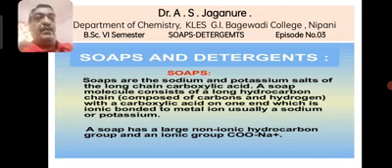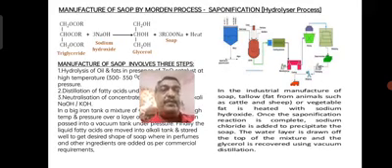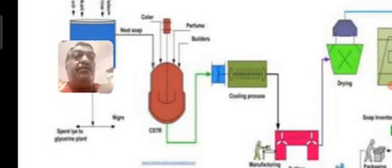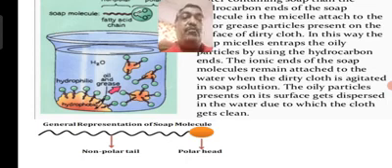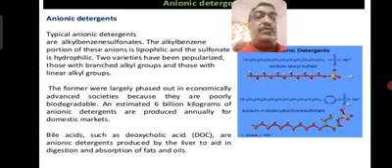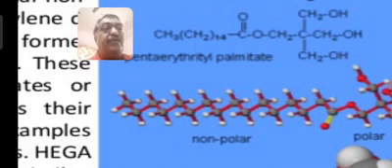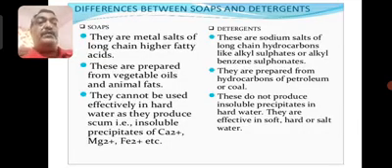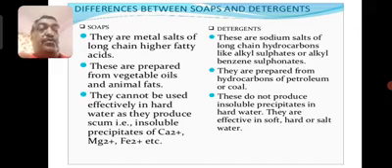ASJ EP03 Soaps and Detergents 10/05/2021